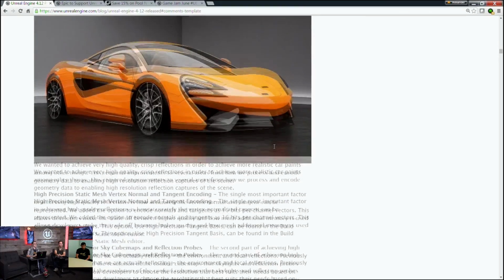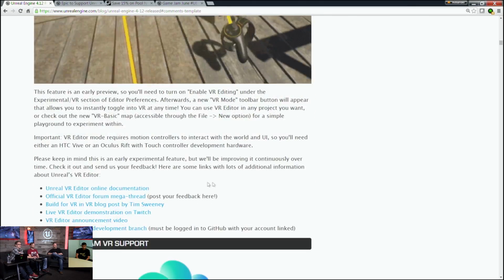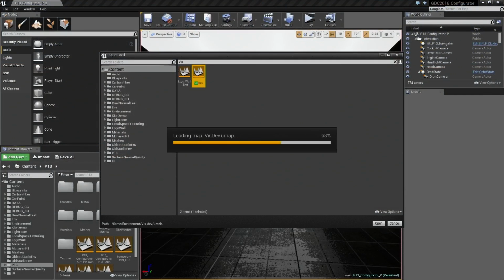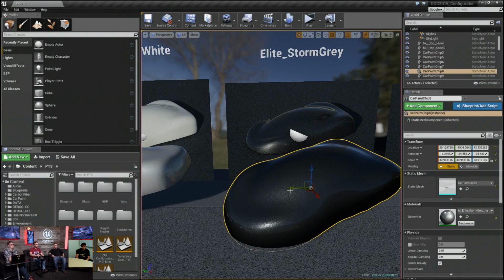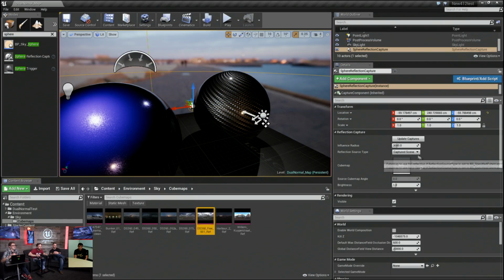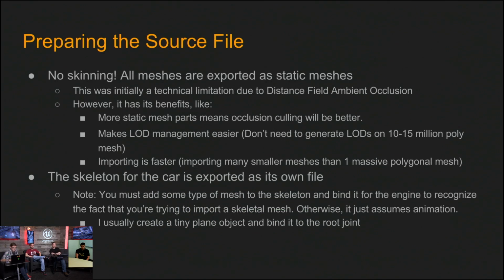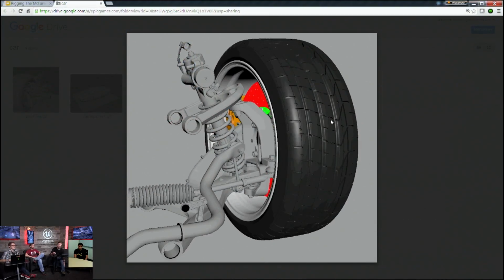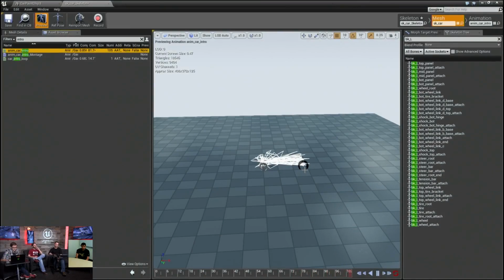McLaren Car Configurator Rendering Techniques | Feature Highlight | Unreal Engine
Francois, Ryan, Zabir and Jeremy join us to talk about the rendering techniques used in the creation of the McLaren Car Configurator that was shown at GDC 2016. High precision vertex normals, custom cubemaps and clearcoat normal map examples are just a few of the exciting features they explore and explain. Make sure your eyes are ready for this level of graphical intensity before viewing!

[00:00:00] Intro
[00:04:30] News
[00:08:45] Community Spotlight
[00:14:00] Feature
[00:47:55] Q&A
[00:55:05] Outro

NEWS

COMMUNITY SPOTLIGHT